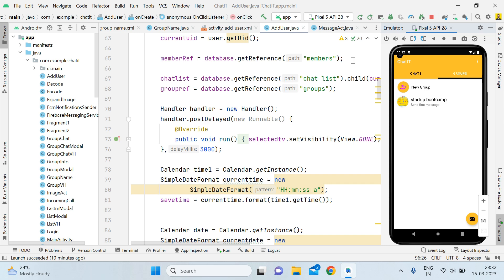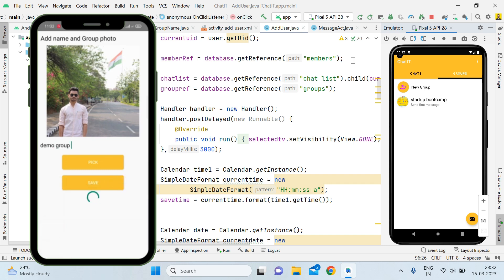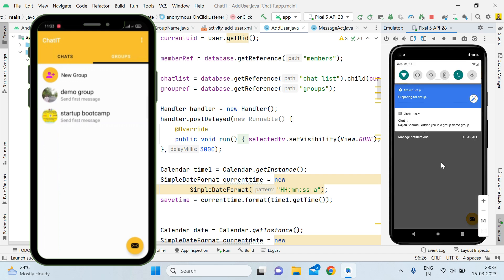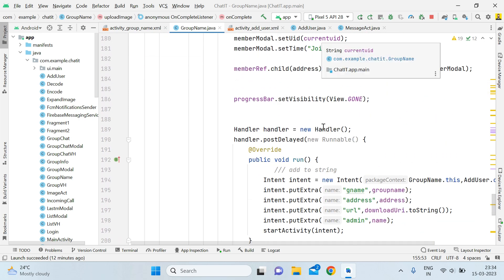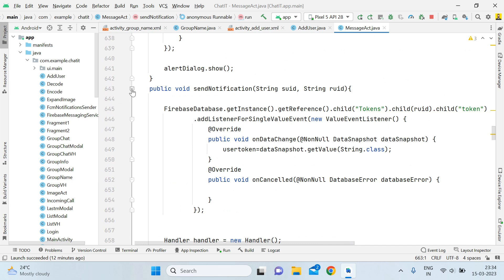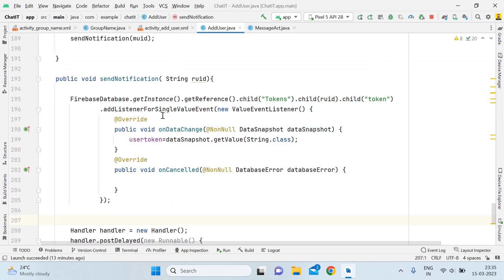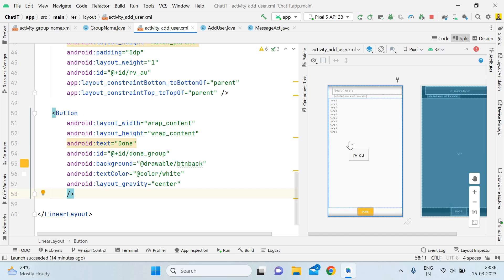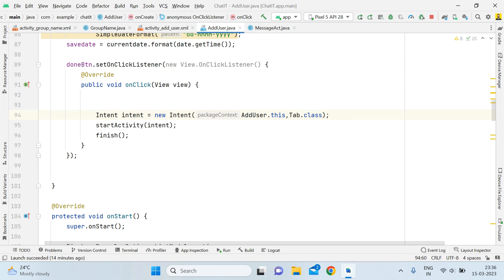Encrypted chat app firebase - 14 | Send notification on adding user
In this video we will improve group chat profile error , so every participant will be able to see profile picture , and also we will add functionality  of pushing notification to users whenever they are added .

Rajjan Sharma
Android Developer

Follow rajjan sharma :-